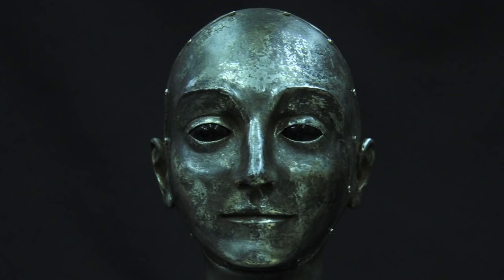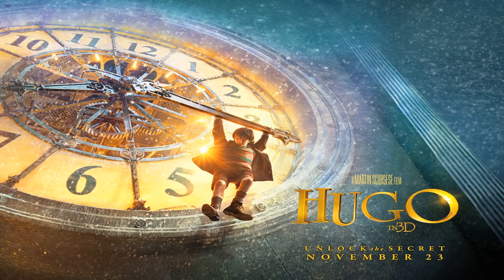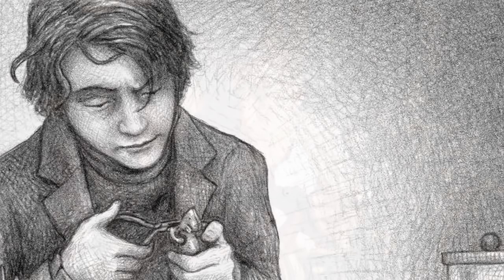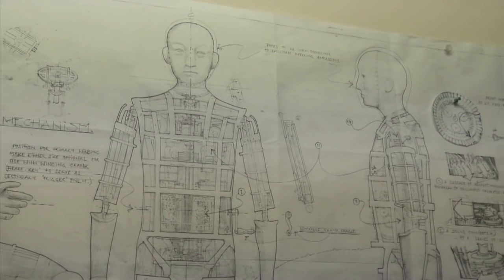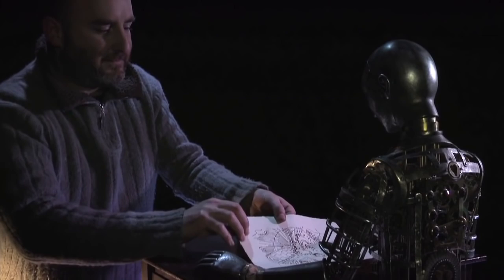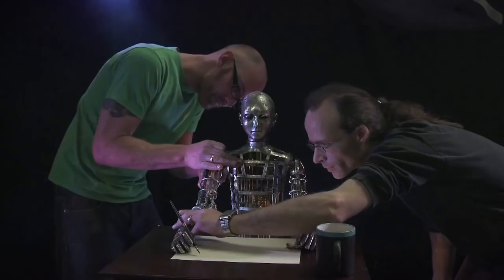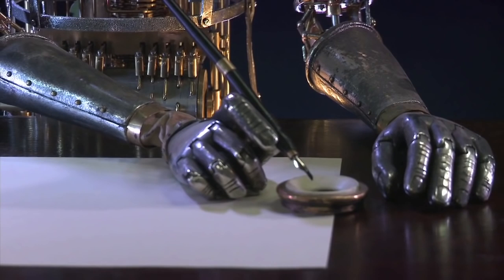Hugo Automaton Behind The Scenes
Behind the scenes video of the making of the automaton from Hugo. Produced by Savage Media and a selection of photos from Sociates Ltd. The automaton was created by Dick George Creatives Ltd. In total Dick George Creatives made 13 automata and 2 writing automata. Both 'writers' had the ability to draw the picture featured in the movie without the aid of any CGI or Special Effects.